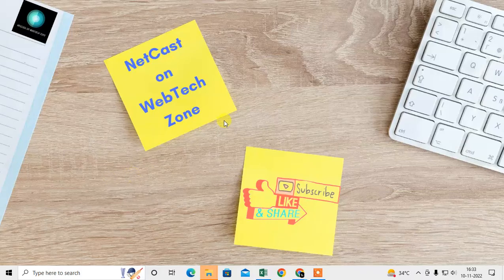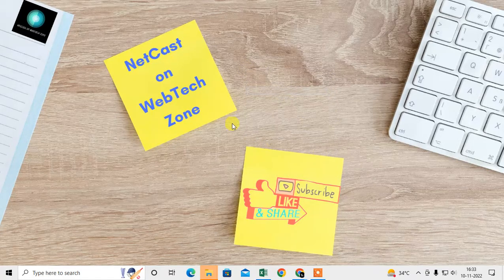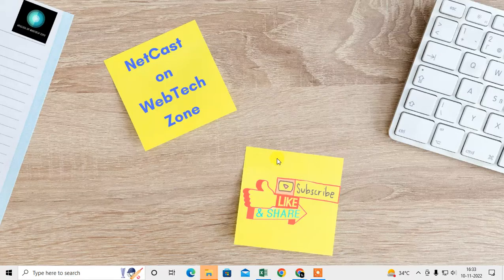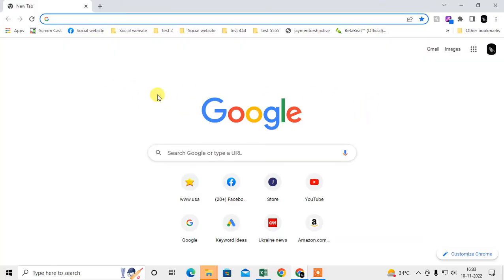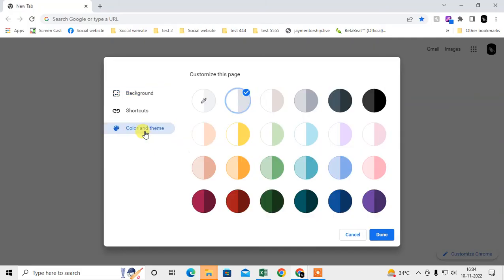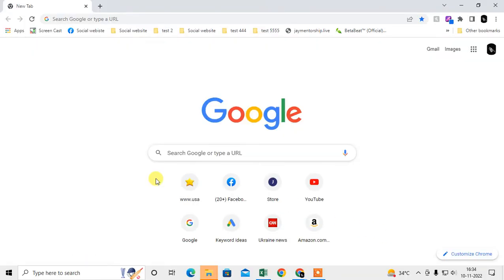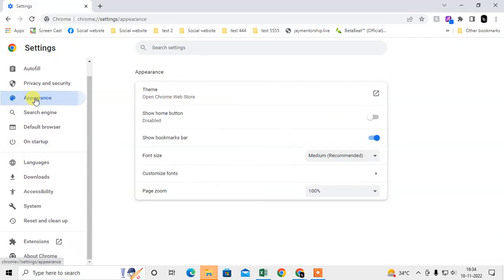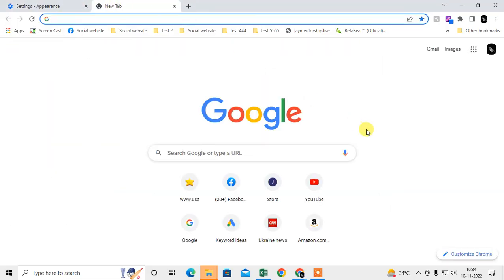How to Change Google Theme to White | Change Google Chrome Theme From Black to White?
on chrome, change google theme from black to white. so in this tutorial you can learn How do you change dark mode back to normal.